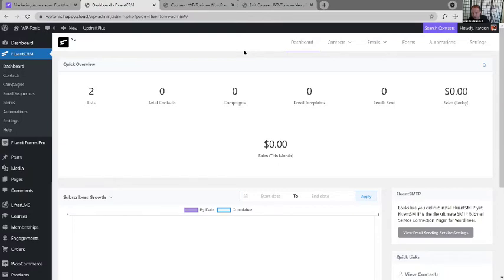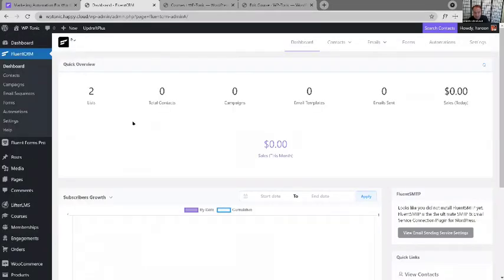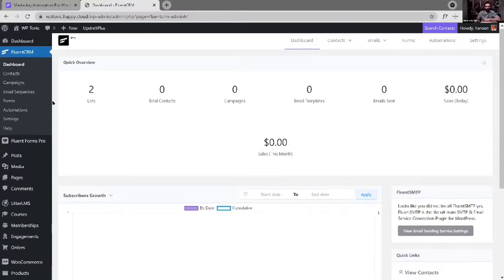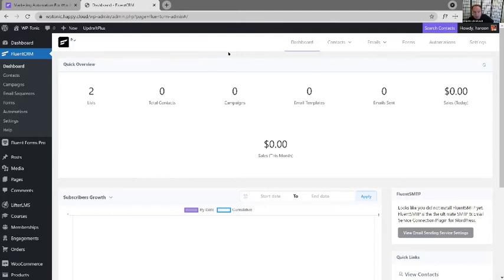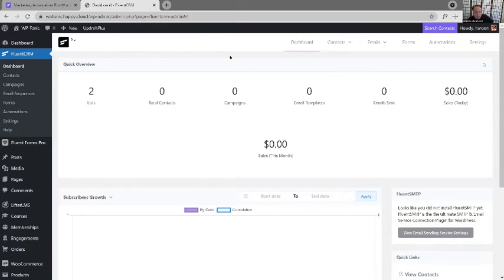FluentCRM Vs GroundHogg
In this video we do an honest a deep review of FluentCRM Vs GroundHogg  In truth there isn't the perfect CRM  either when it comes to a native or SaaS system. However, about a year ago FluentCRM was launch and it is a direct competitor to GroundHogg and a number of web-based CRMs like ActiveCampaign.

We really do a deep dive on what are the key features of both plugins and what are their individual strengths and weaknesses of both products.